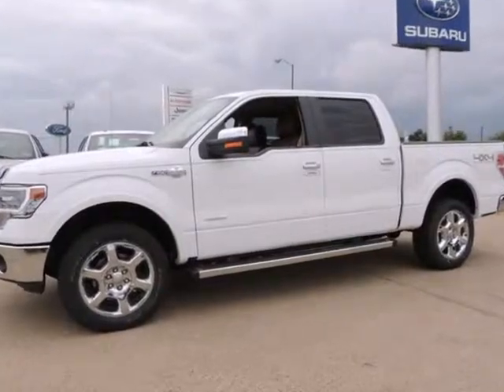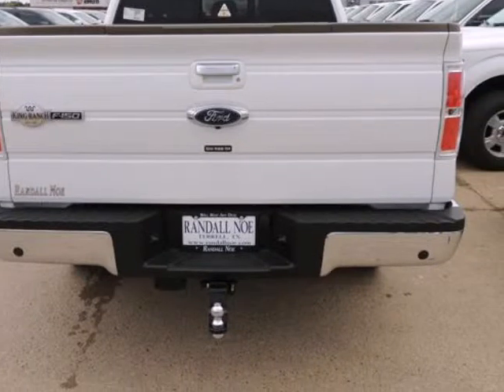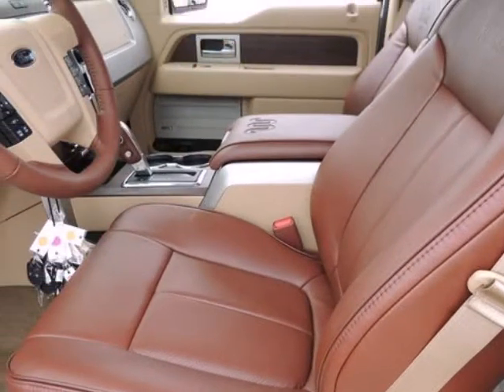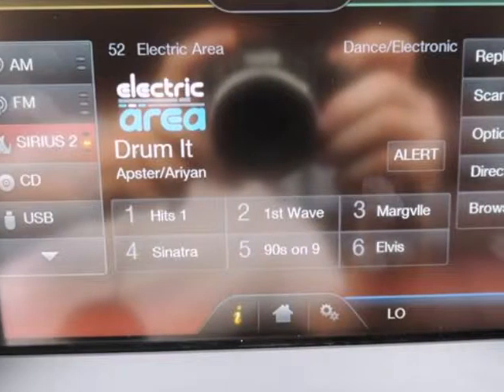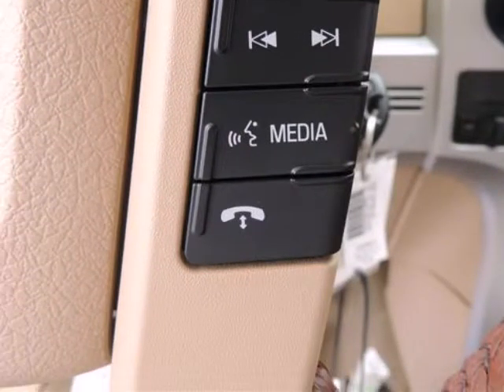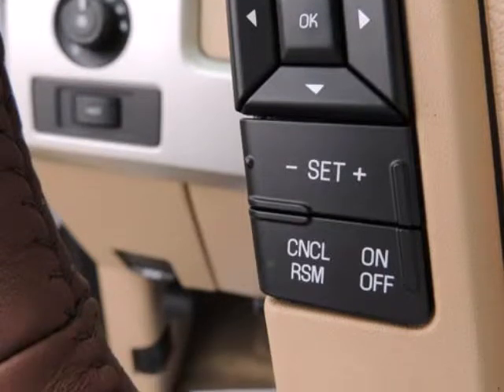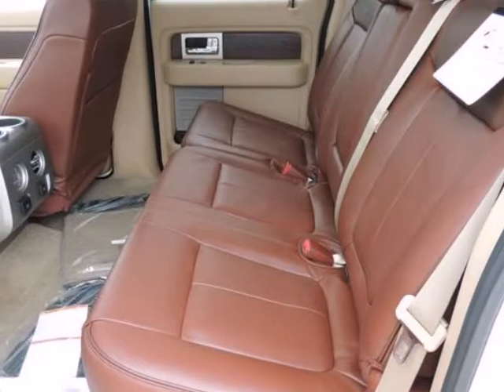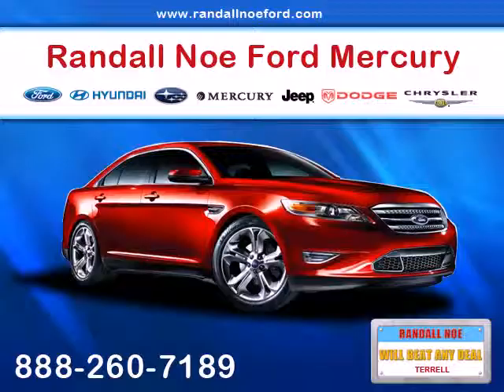2014 Ford F-150 4WD SuperCrew 5-1/2 Ft Box King Ranch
2014 Ford F-150 4WD SuperCrew 5-1/2 Ft Box King Ranch
VIN: 1FTFW1ET0EKF21068

Randall Noe Ford presents this 2014 Ford F-150 4WD SuperCrew 5-1/2 Ft Box King Ranch. Represented in WHITE and complimented nicely by its PALE ADOBE interior. Under the hood you will find the 3.5 Liter 6 Cylinder 24 Volt GDI Dual Overhead Cam Twin Turbo coupled with the AUTOMATIC.The Word Around Town: With three cab styles, three different bed lengths, and a wide range of models and optional equipment, there's an F-150 configuration for every truck need. Ford also boasts that its F-150 has the only full-size pickup with 6-speed automatic transmissions across the entire lineup. Another feature that stands out, even against rival models from Ford, Chevy and GMC is MyFord Touch, an all-encompassing connectivity and infotainment system.Options and Safety Features:Nicely equipped with ABS And Driveline Traction Control, Advancetrac w/Roll Stability Control Electronic Stability Control (ESC) And Roll Stability Control (RSC), Airbag Occupancy Sensor, Dual Stage Driver And Passenger Front Airbags, Dual Stage Driver And Passenger Seat-Mounted Side Airbags, Low Tire Pressure Warning, Mykey System -inc: Top Speed Limiter, Audio Volume Limiter, Early Low Fuel Warning, Programmable Sound Chimes and Beltminder w/Audio Mute, Outboard Front Lap And Shoulder Safety Belts -inc: Rear Center 3 Point, Height Adjusters and Pretensioners, Rear Camera, Rear Child Safety Locks, Rear Parking Sensors, Safety Canopy System Curtain 1st And 2nd Row Airbags, Side Impact Beams.Randall Noe Ford WE WILL BEAT ANY DEAL! At Randall Noe Ford our goal is to provide you with an excellent vehicle purchase and ownership experience. For the finest in personal customer service, please contact the Internet Department directly through this website.Also, please note, we take great care to keep our listings up to date, however our inventory changes daily and not all inventory is online. If you do not see what you are looking for, then please call.We look forward to providing you with exc